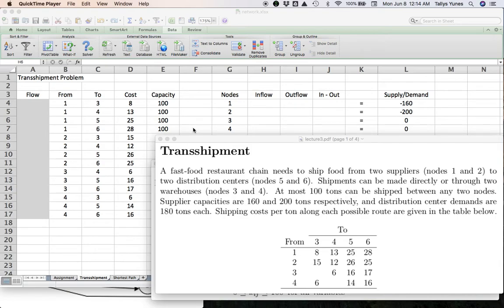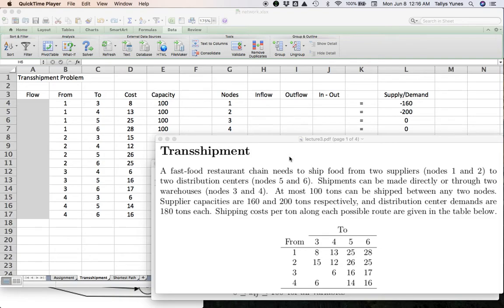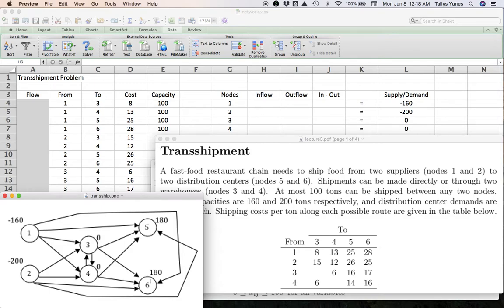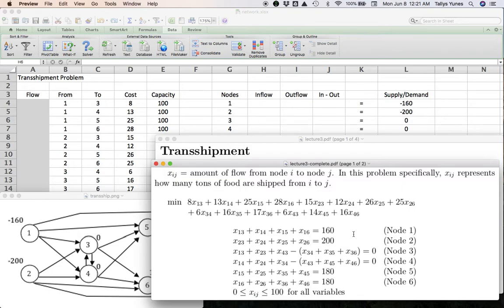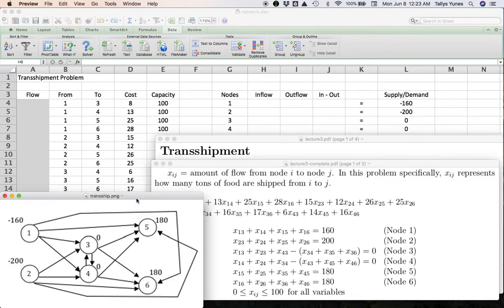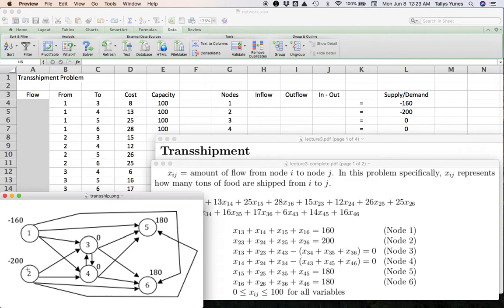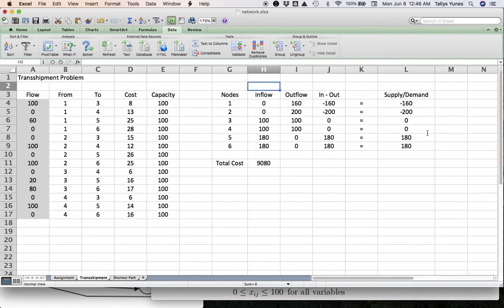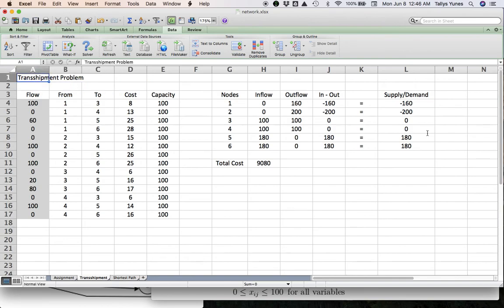Linear Programming: Transshipment with Excel Solver (Network Flows Part 3)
If you haven't watched my video on the Transportation problem (and aren't familiar with that kind of network optimization problem), I suggest you do that first. Here it is

The transshipment problem extends the transportation problem by adding nodes to the network that have both incoming and outgoing arcs. These are known as transshipment nodes. These nodes can be simple pass-through points (i.e. they neither supply nor consume goods), or they can have either a supply or demand of their own. In this video I cover all of these variations of the problem, and also explain what happens when supply and demand do not match.